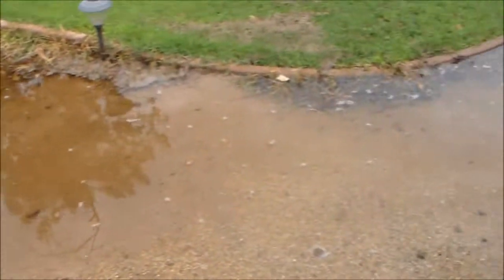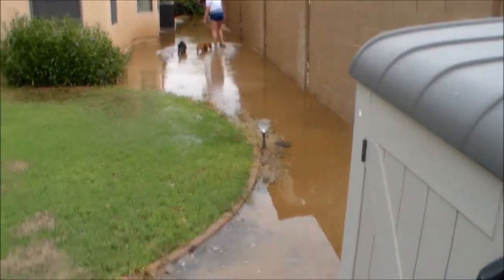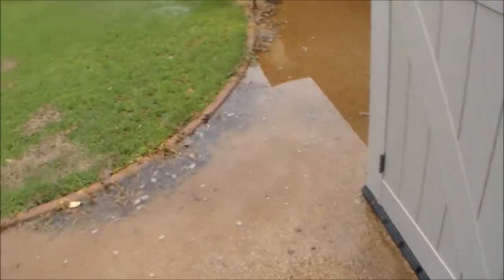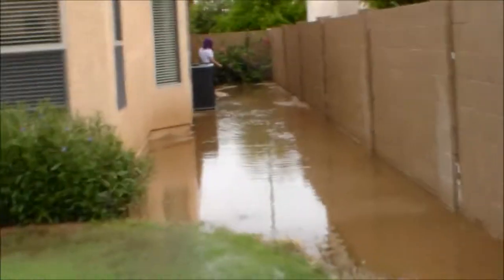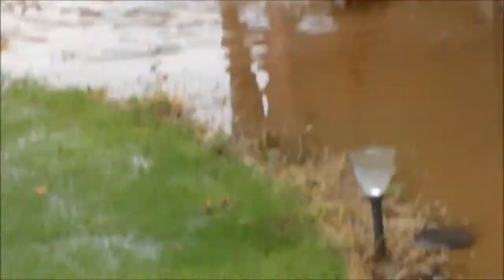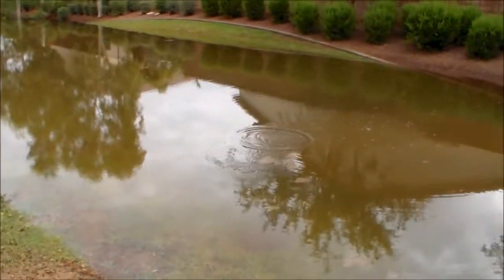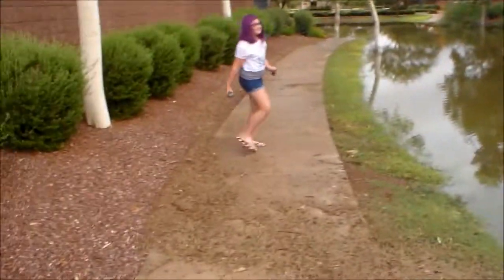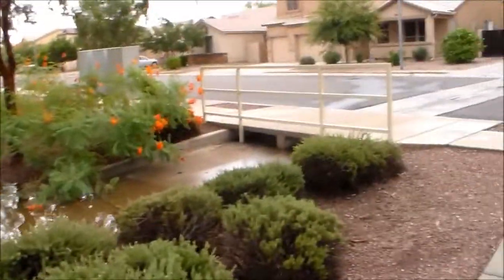Arizona Flash Floods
Show how much rain there was out here which is supper rare for southern Arizona to have.